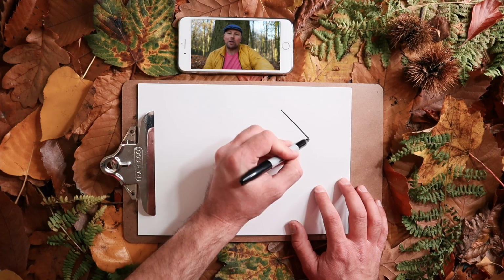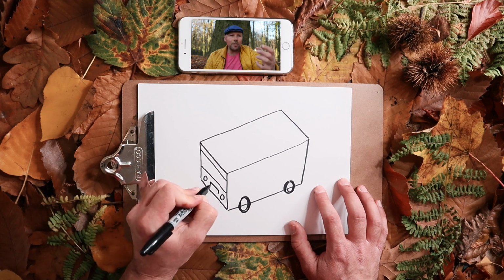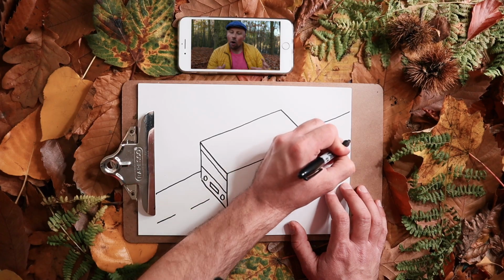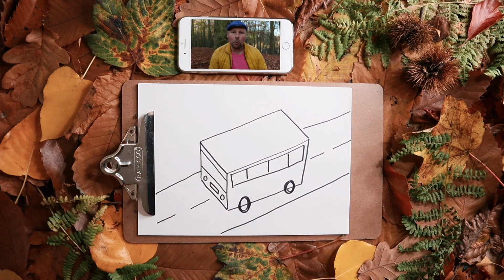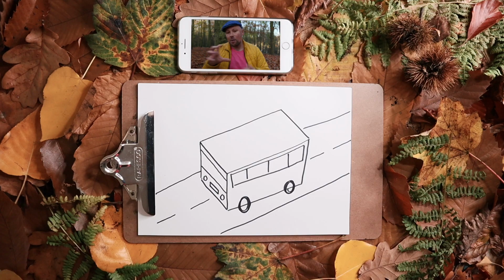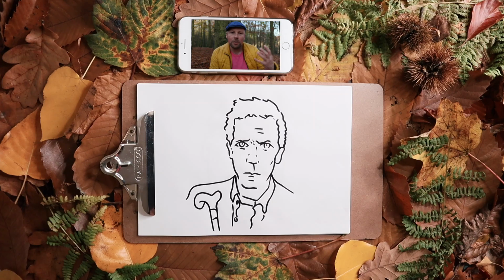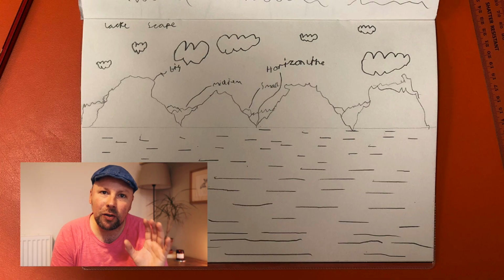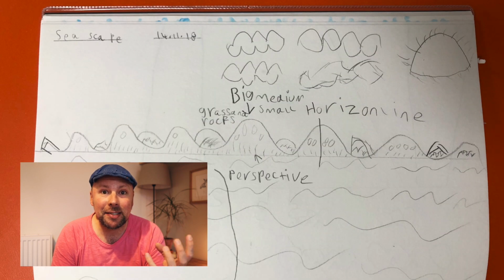Teacher Tools: How to teach landscape drawing in your art lesson with amazing results. Its easy!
In this tutorial I share simple tips and tricks on how to draw landscapes using just a pencil and a ruler. This is a perfect starting point if you are starting a landscape topic with your class and want to teach about horizon lines and perspective!